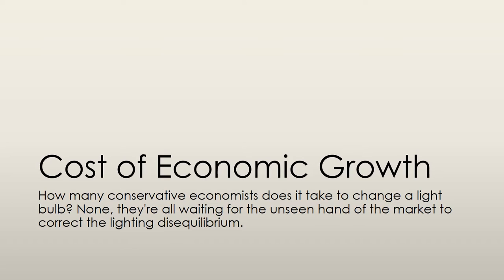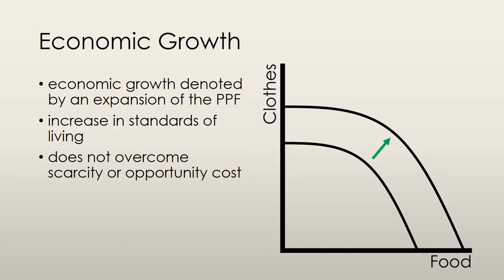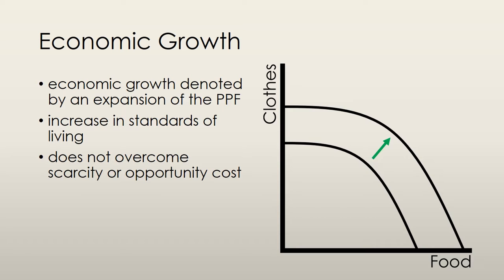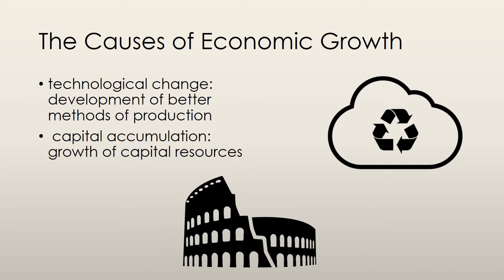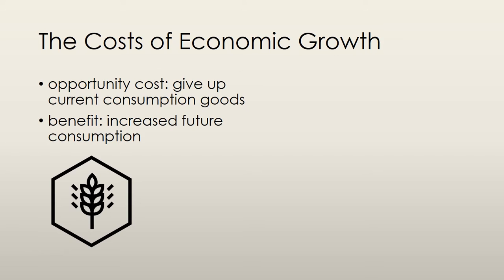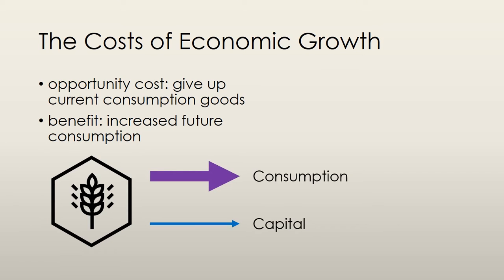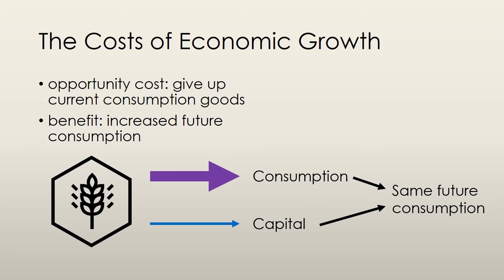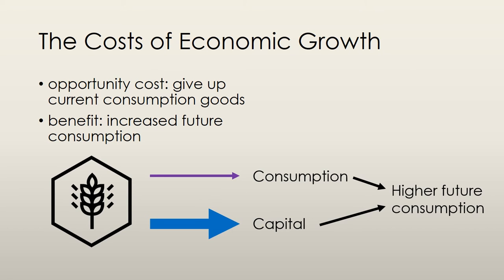Cost of Economic Growth - The Economic Problem (3/5) | Principles of Microeconomics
In this series I will be discussing the economic problem. We will be looking at a few new concepts, namely the production possibilities curve, allocative efficiency, gains from trade, types of economies, and economic growth.